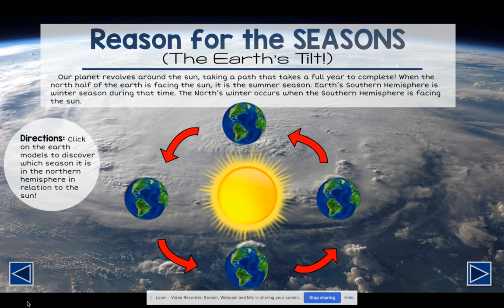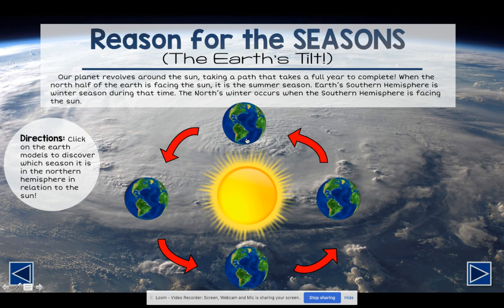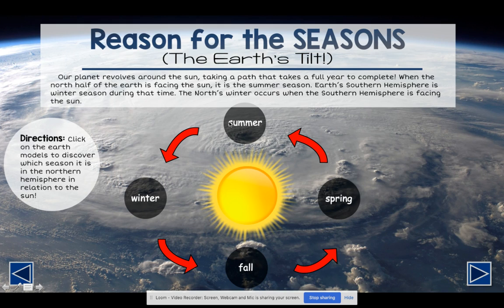Weather & Climate: Video Lecture 2, Part 2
*last part of the second video lecture!
*video got interrupted.